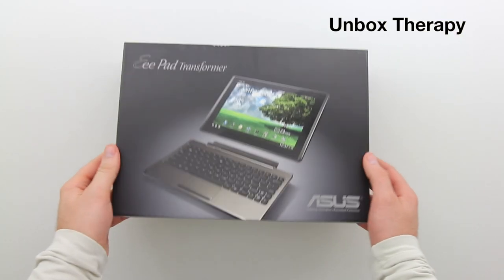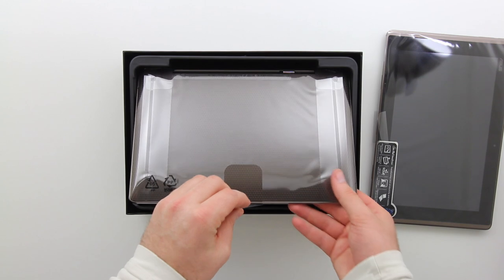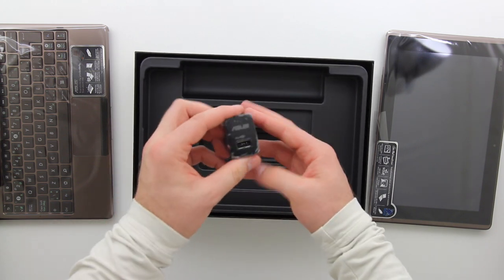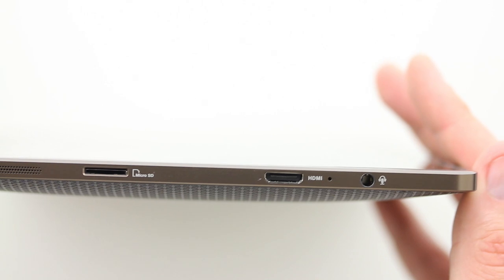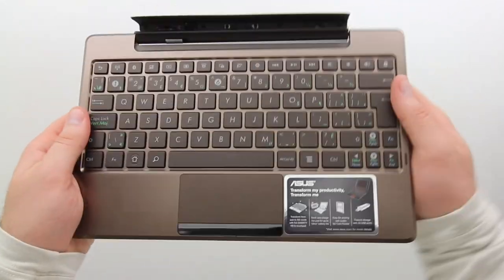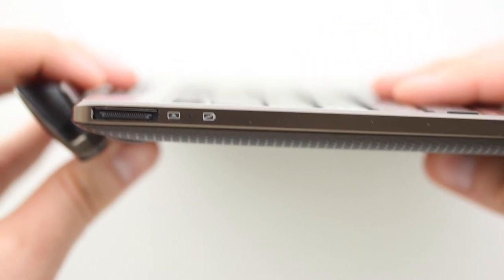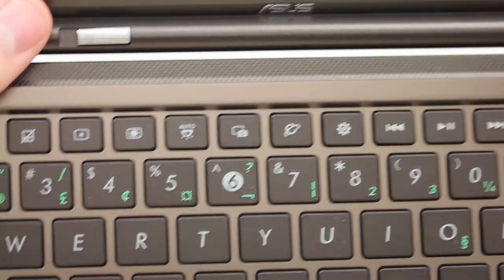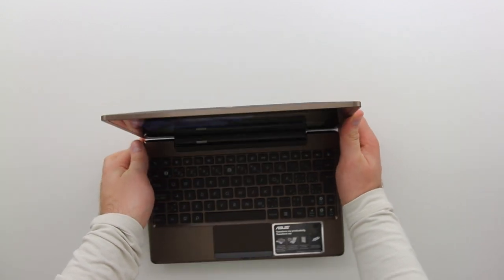Asus Eee Pad Transformer Unboxing & Overview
This is an unboxing & overview of the Asus Eee Pad Transformer. This is a very unique Android tablet. Here are the device specifications -

Eee Pad Transformer TF101

NVIDIA® Tegra™ 2 1.0GHz dual-core CPU for excellent multitasking & 1080p video playback

Android 3.0 Honeycomb O.S. with Adobe® Flash® 10.2 support*2

Full QWERTY keyboard, touchpad input with Polaris® Office® for mobile productivity

16*1 hours long battery life for all day computing with docking station

Brilliant IPS panel with ultra-wide 178⁰ viewing angle made from scratch resistant and super tough glass

One year of Unlimited ASUS WebStorage, two USB ports, SD and Micro SD card readers for easy sharing & storage expendability

3D stereo with max bass response with SRS premium sound